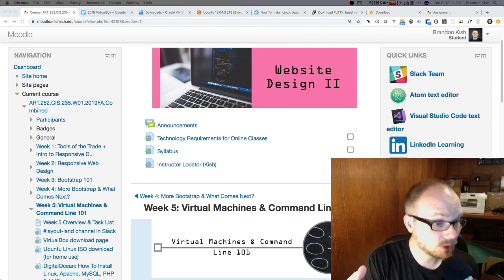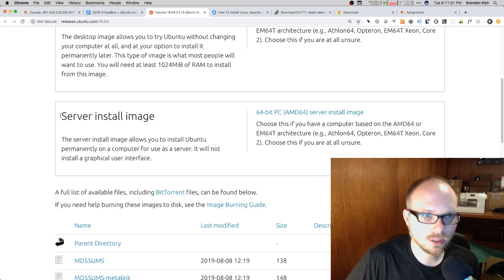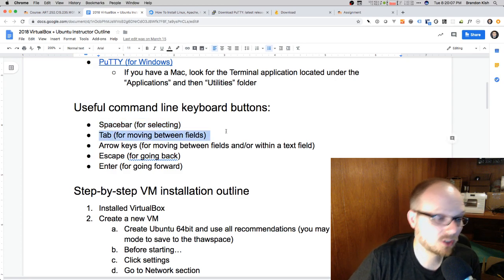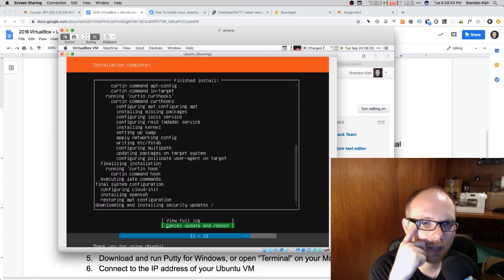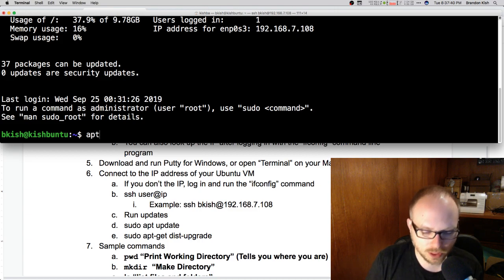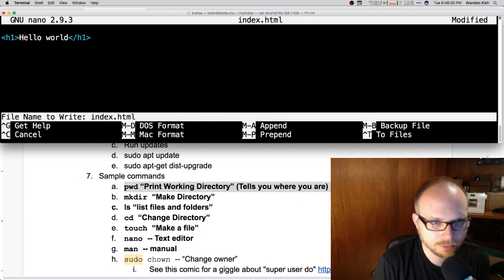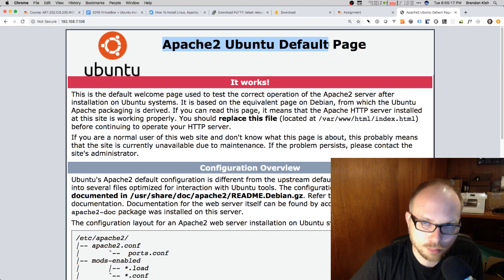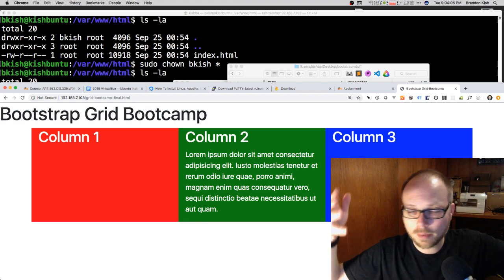Week 5 - Virtual Machine and Ubuntu Twitch livestream archive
This is an archived recording of a Twitch livestream from Tuesday, September 24, 2019. We install Ubuntu Linux as a virtual machine. The final result is your very own web server. It&#39;s good, clean command line fun!